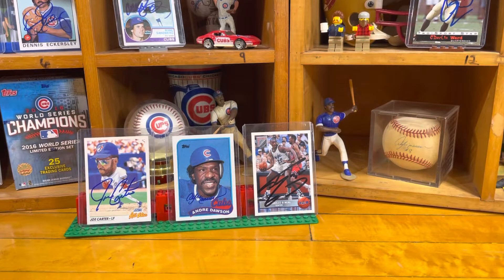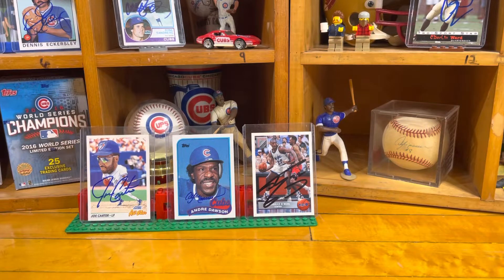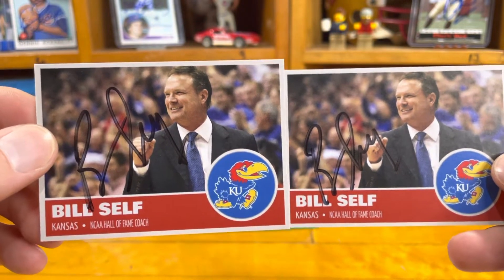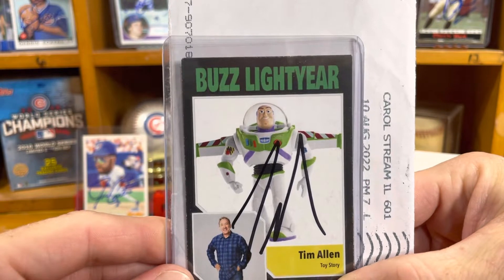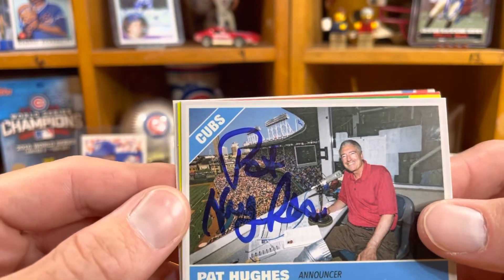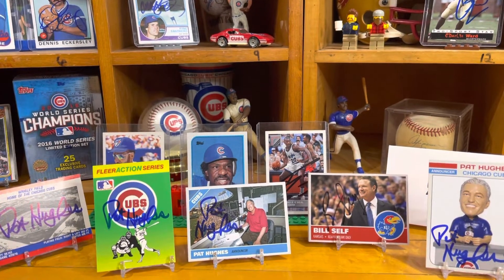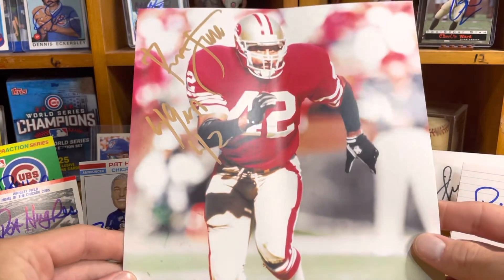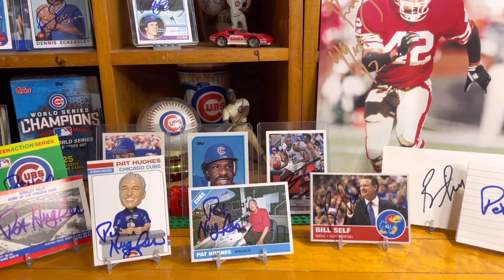TTM Return Video-Episode #23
I open 3 great envelopes from 3 greats of their respective sports!

1 current NCAA Mens Basketball Champ, a Cubs Legend, and an NFL HOF/3xSuper Bowl Champ, All Time Great 49er!!